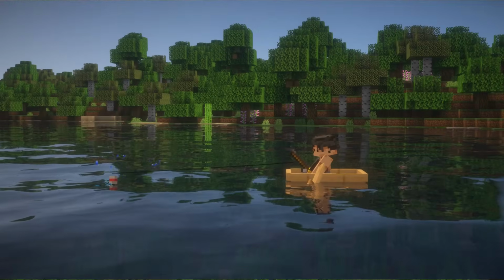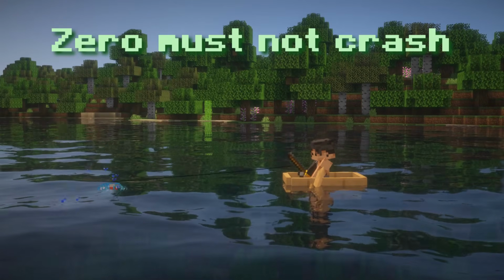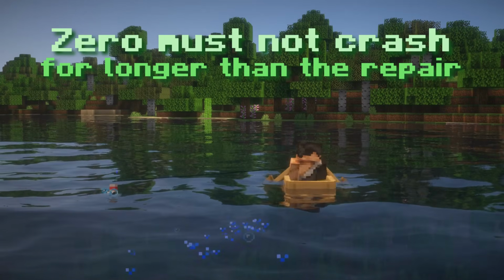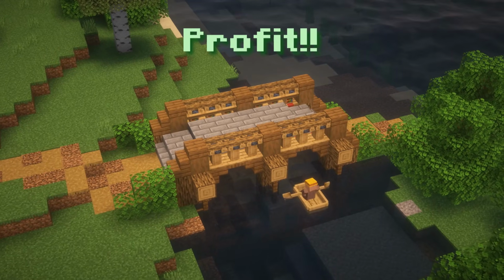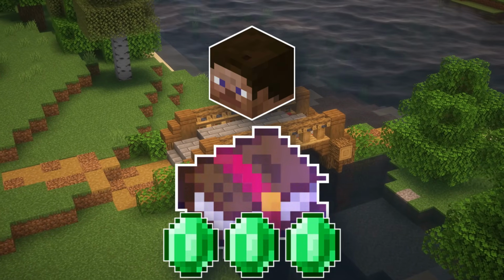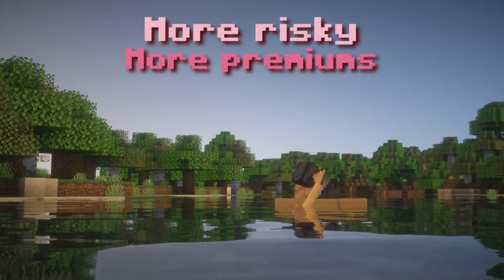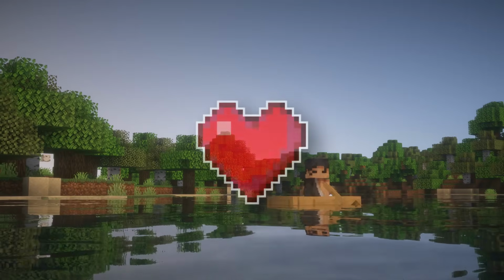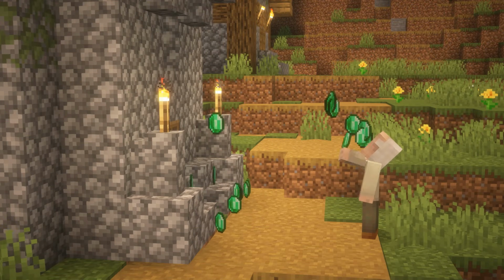Insurance explained through MINECRAFT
A bit of a shorter video this time! Tried my hands at a new video format style, so tell me what you think!
This video MAINLY goes over FOR-PROFIT insurance companies, so any non profit or government ran insurance companies are not covered here.